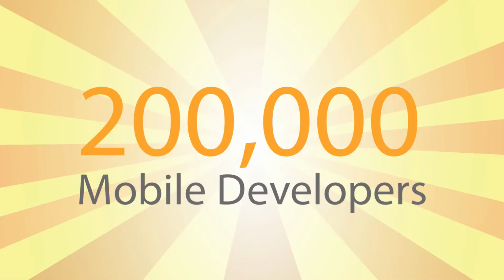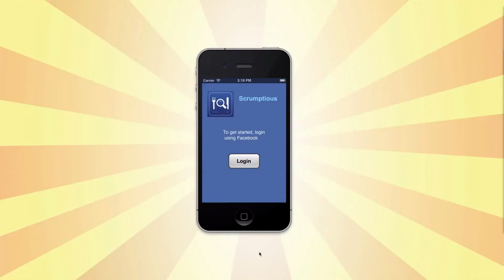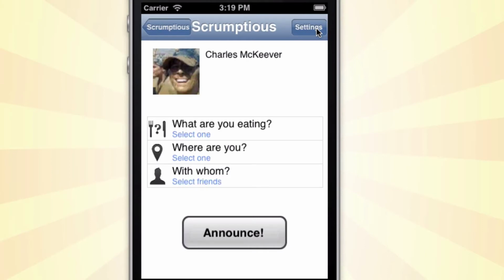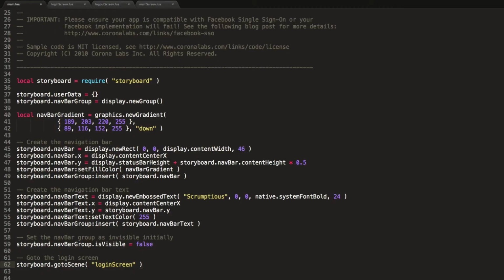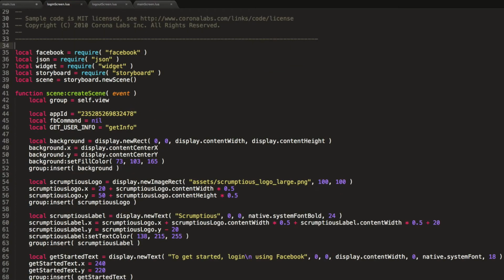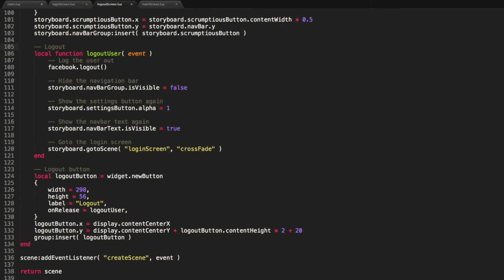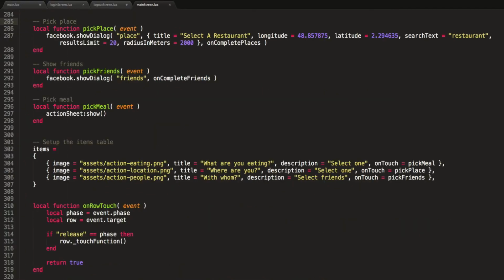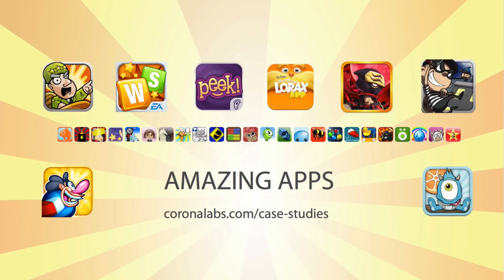Facebook Technology Partners - Corona SDK